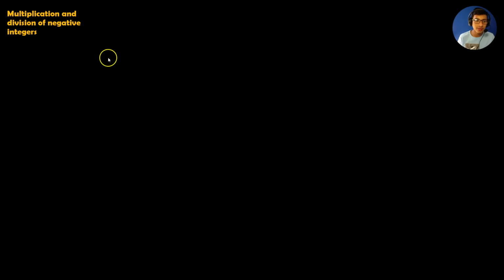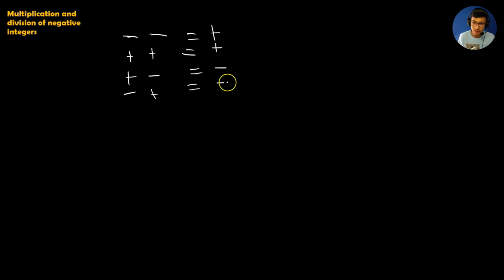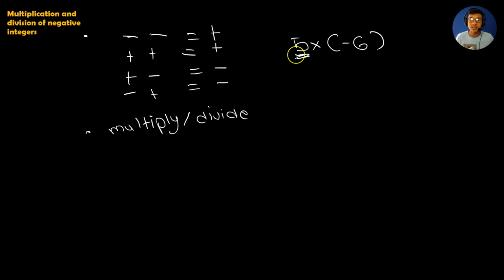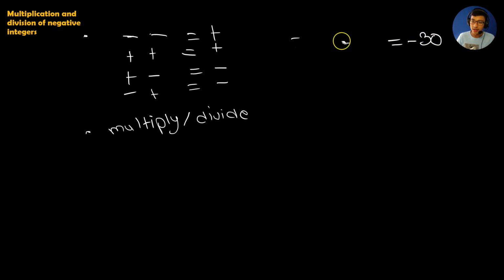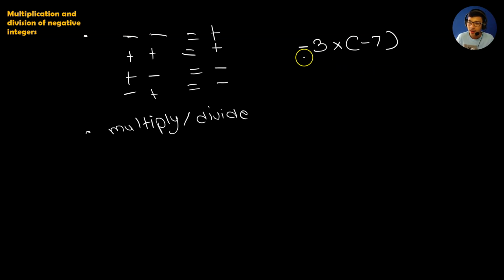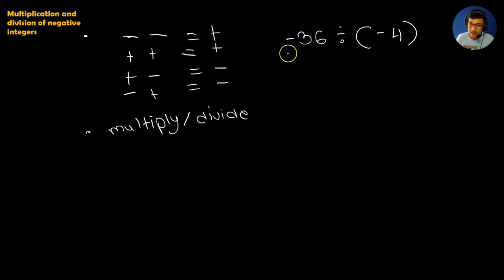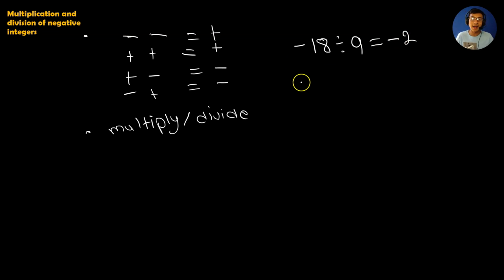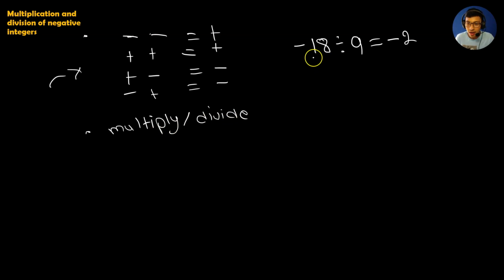Multiplication And Division Of Negative Integers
In this video, we’ll explain how to multiply and divide negative integers step by step. Learn the simple rules for working with negative numbers and how to get the correct answers every time!
Perfect for beginners or anyone looking to improve their math skills.